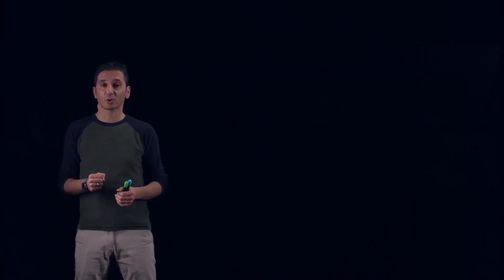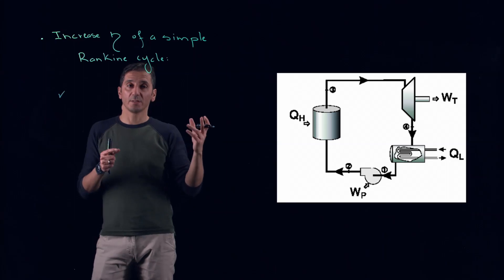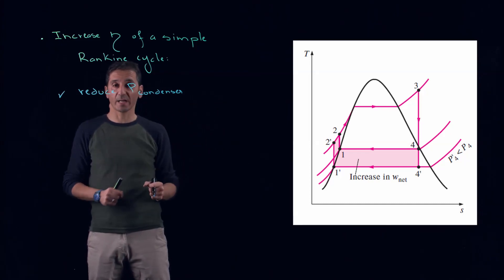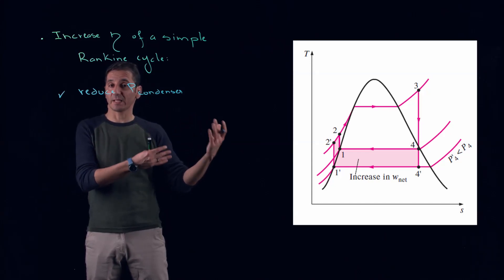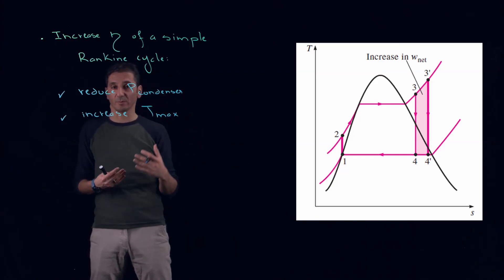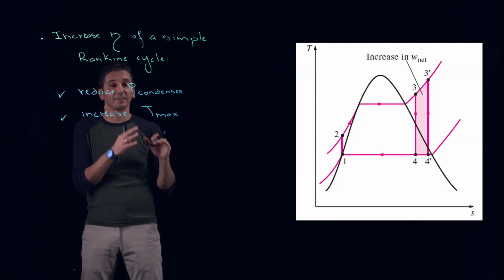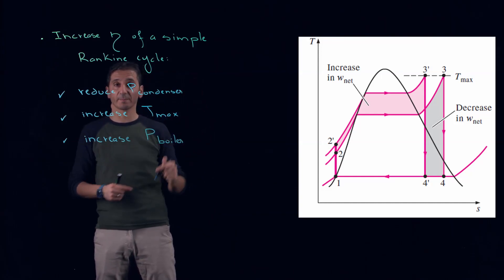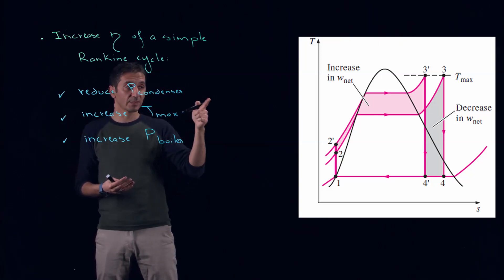MECH351: Increase Rankine cycle efficiency